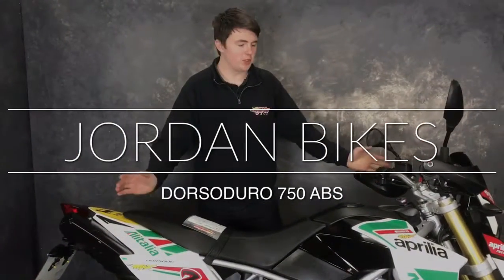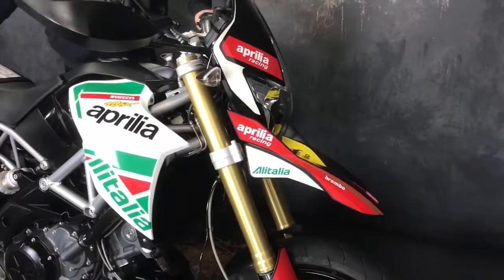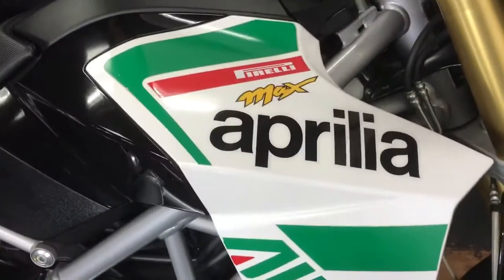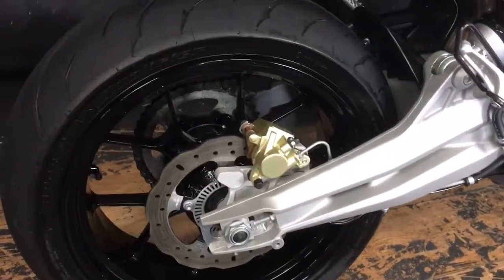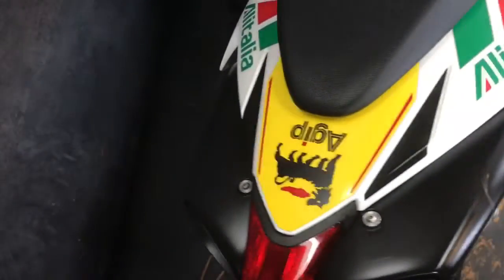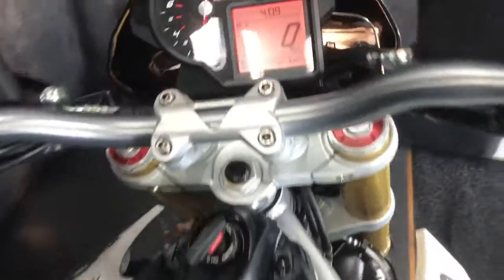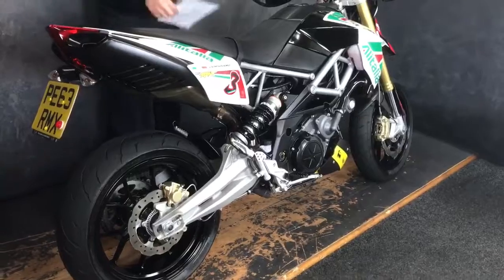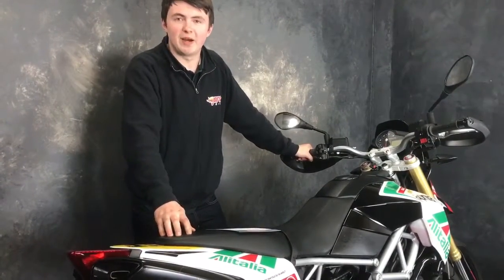JORDAN BIKES - FOR SALE APRILIA DORSODURO ABS 2013/63 Max Biaggi £5290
FOR SALE - APRILIA DORSODURO 750 ABS. 2013/63 plate, 5451 miles from new, this immaculate bike is the Max Biaggi Edition, and has hardly been used at all, it's spotless. Madder than a box of monkeys to ride, it's yours for just £5290